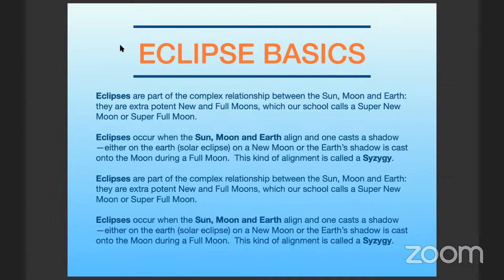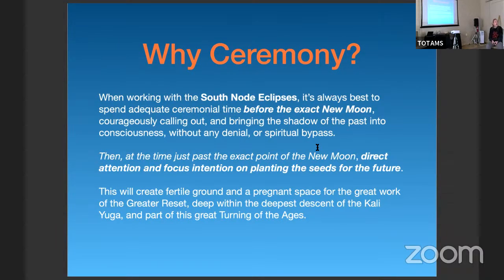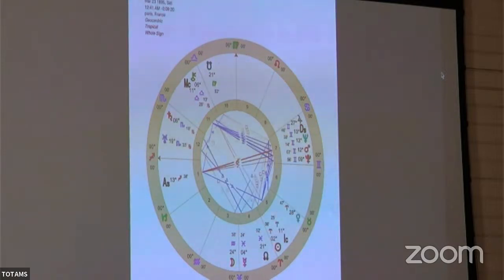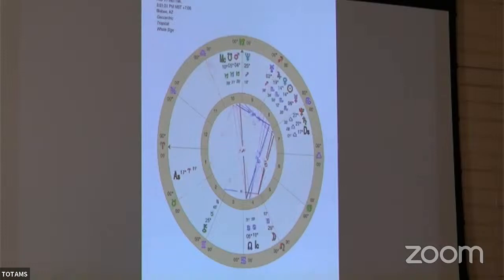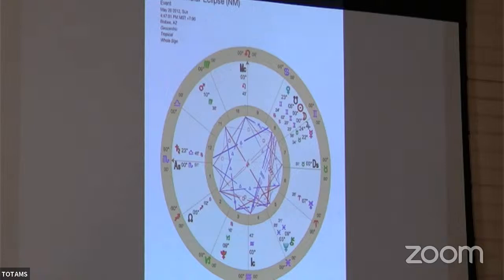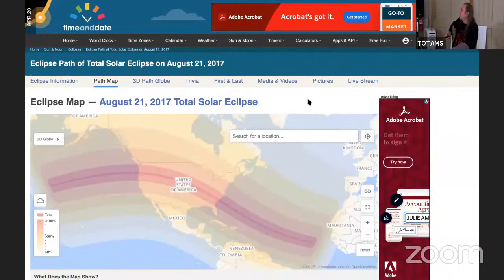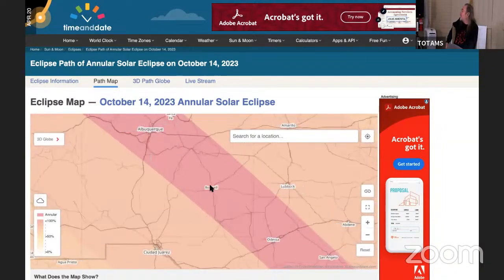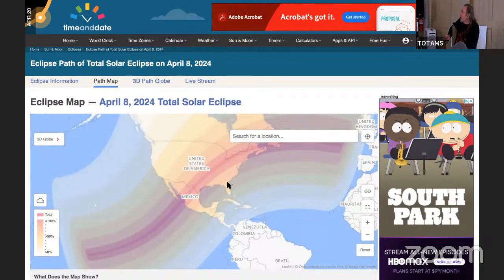The Upcoming Eclipses Across America with Daniel Giamario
Streamed LIVE from the Turning of The Ages Mystery School Annual Convergence in Oracle/Arizona, the founder of this paradigm Daniel Giamario guides through the fascinating topic of the Upcoming Eclipses Across America.

and set that bell button
to receive notifications for any of our video uploads!
TOTAMS Astrology sessions with our certified practitioners,
information on our comprehensive certification program, and more: